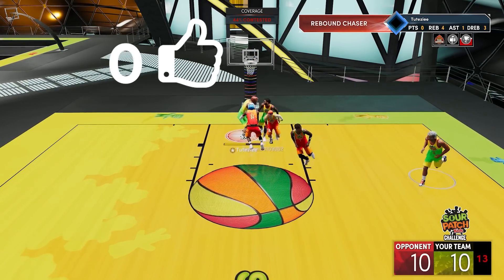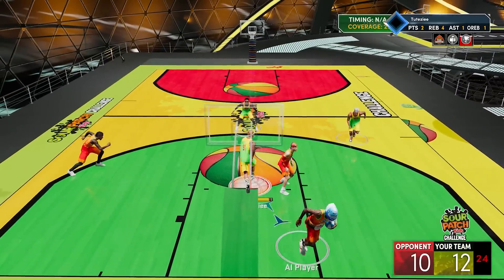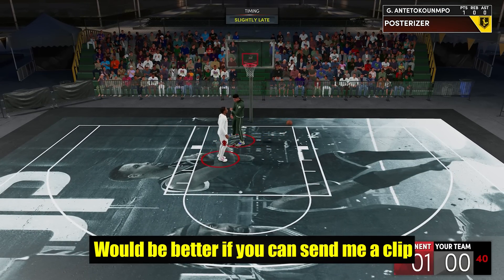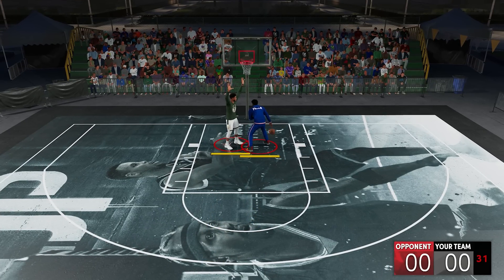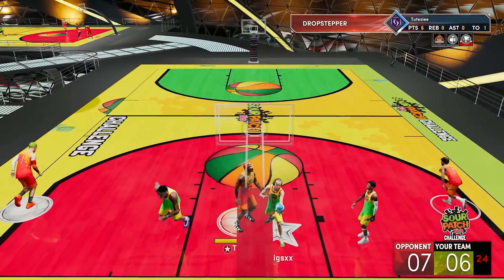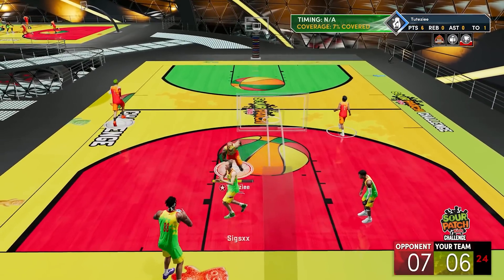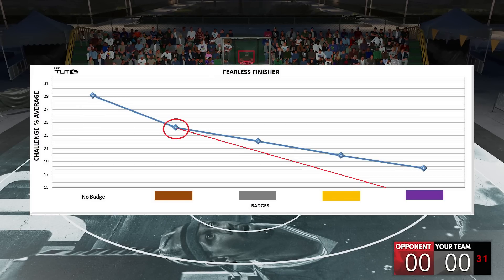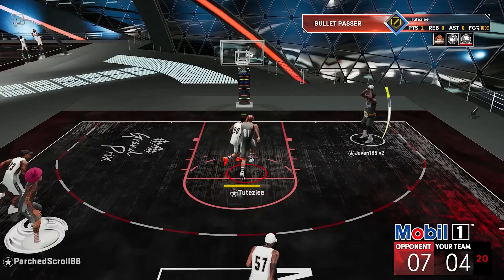Equip FEARLESS FINISHER right now. HERE's WHY